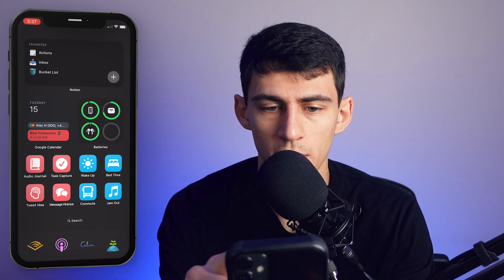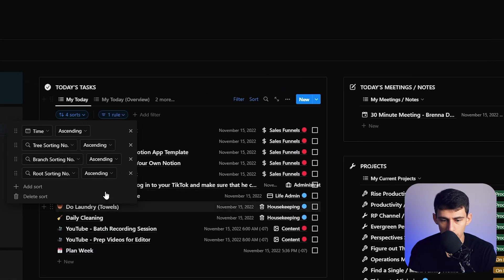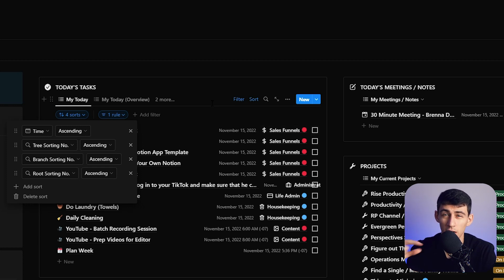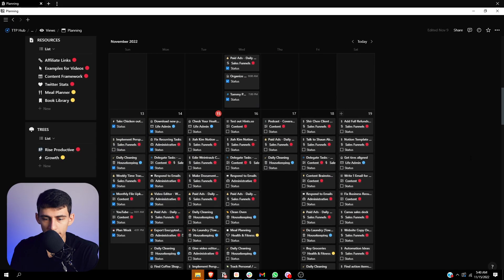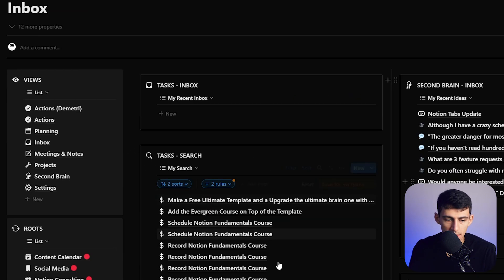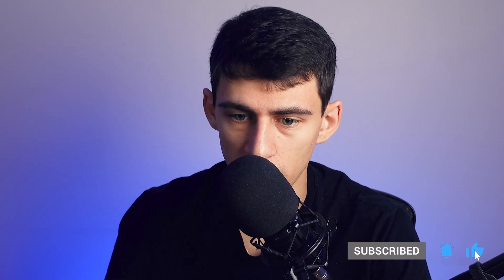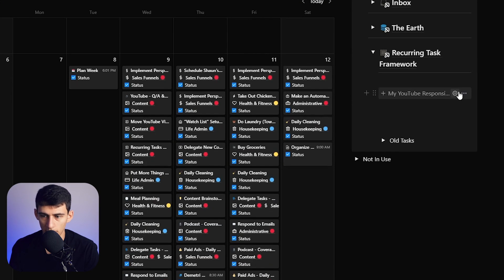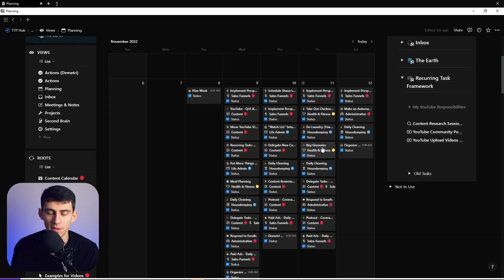My Notion Workflow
How do I function inside of Notion? I’ve been using Notion for years and as you guys now, I love this application. I’m glad to share with you today, my Notion workflow, here’s what I do! If you want to be consulted on what plan is best for you then check out my services here ➡️

⏰ TIMESTAMPS:
0:00 - My Notion Workflow
1:04 - Time, Threes, and Priorities
1:55 - Planning
2:49 - Inbox
3:03 - Search
4:13 - Second Brain
4:56 - Recurring Task Framework
5:27 - make.com